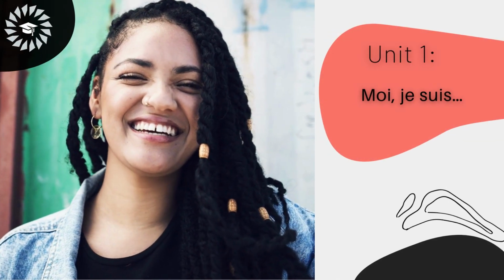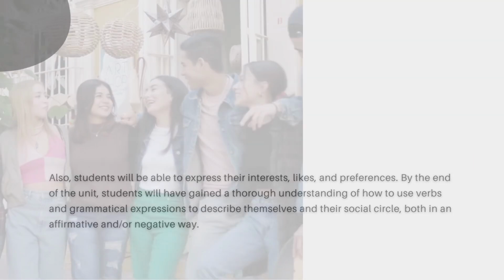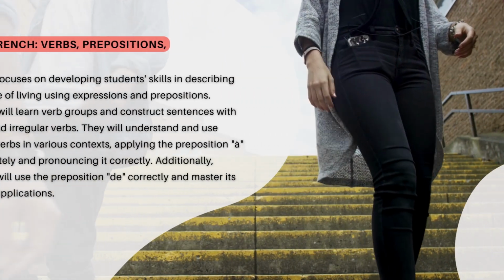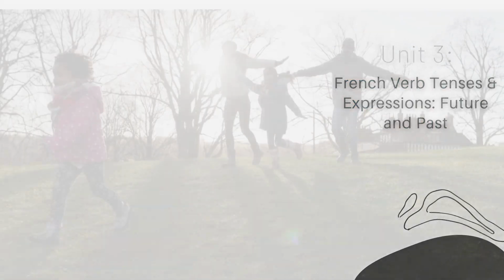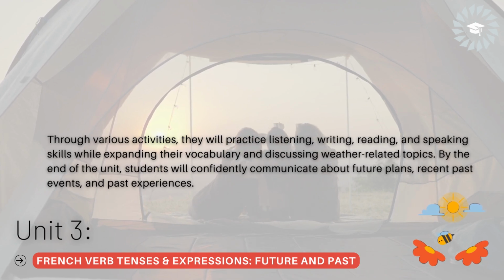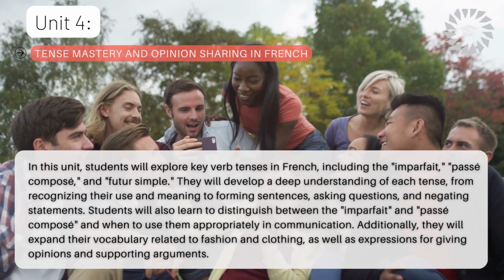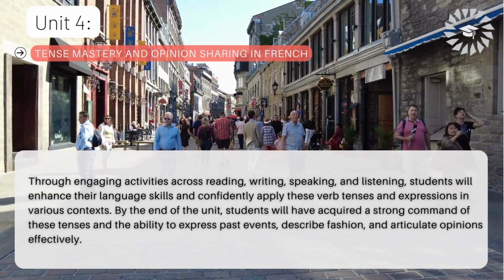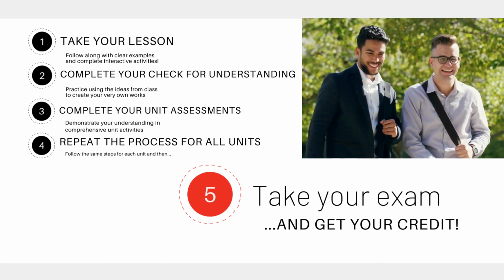FSF1D Course Introduction Video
Grade 9 Core French provides students with the opportunity to communicate and interact in French with increasing independence, through a concentrated focus on familiar topics related to their daily lives. In this course, students will develop their skills in listening, speaking, reading, and writing by using language learning strategies introduced in the elementary Core French program, and will apply creative and critical thinking skills in various ways. They will also enhance their understanding and appreciation of diverse French-speaking communities and will develop skills necessary for lifelong language learning.

Prerequisite: Minimum of 600 hours of French instruction or equivalent